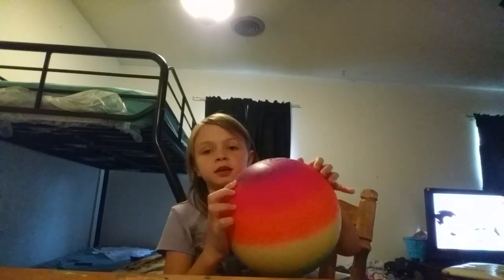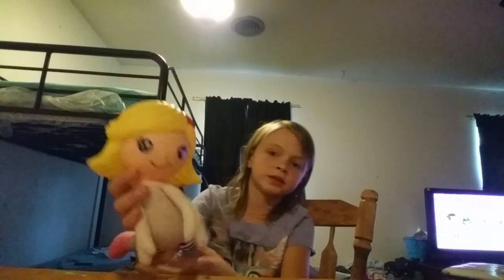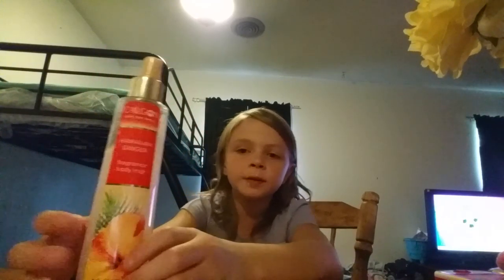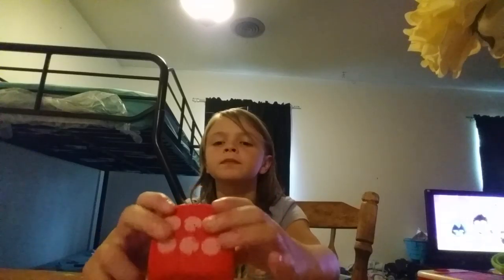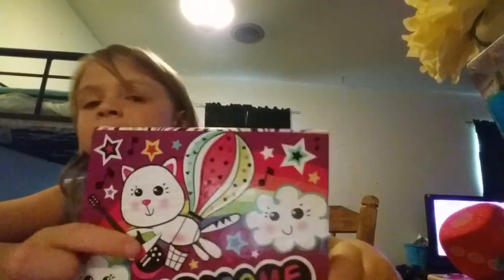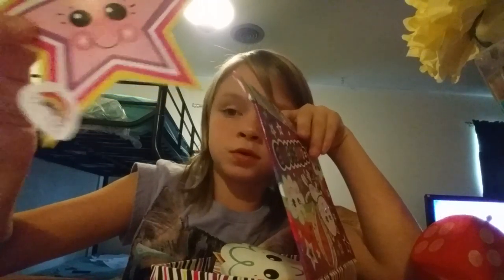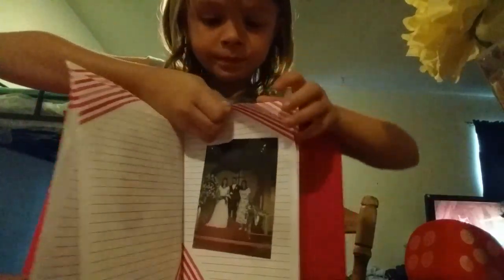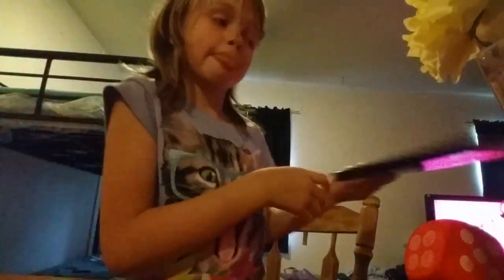Kcct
Stuff to play with like beach balls and dolls and flowers in Austin kids and some stuff like that